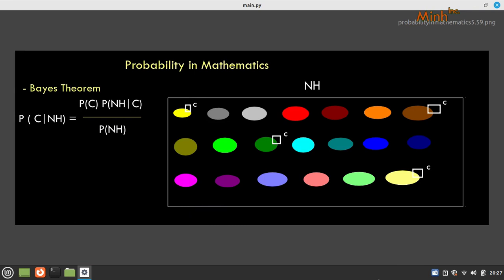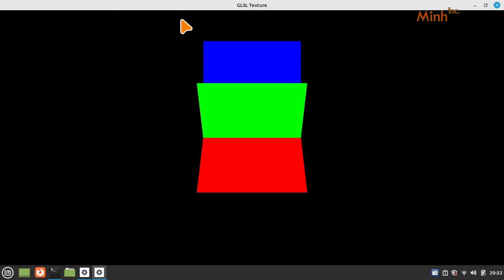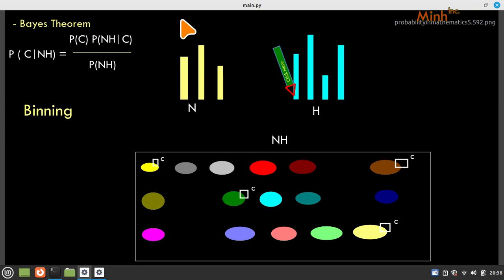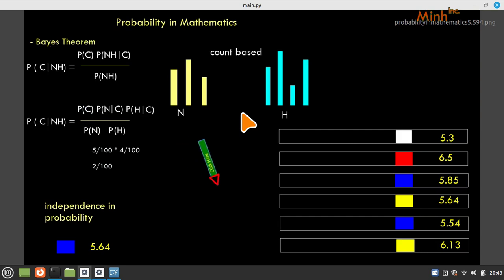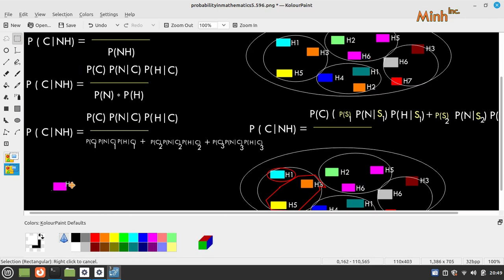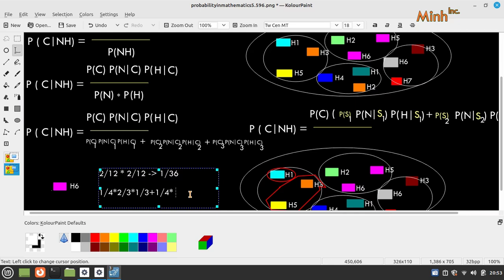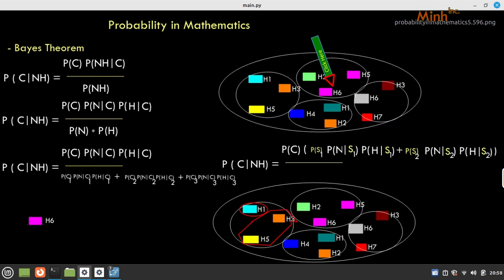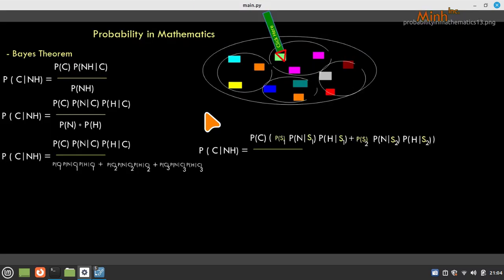Probability in Mathematics | Bayes theorem Feature selection - Part 5 | MinhInc | July 2023